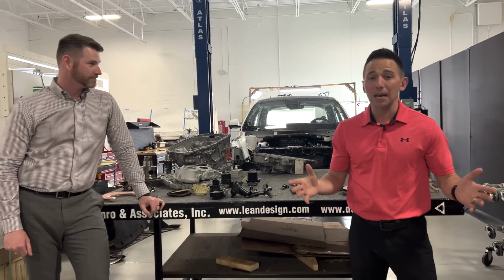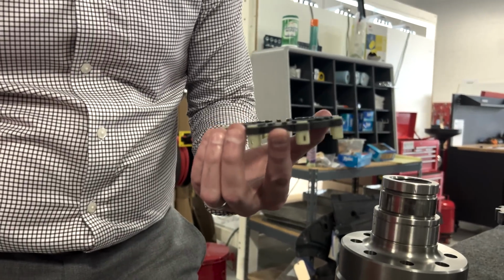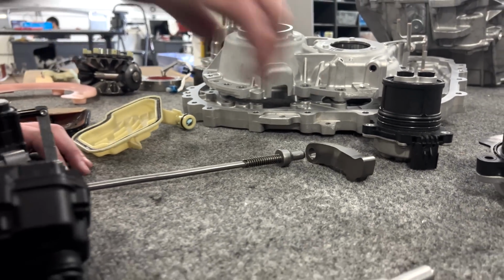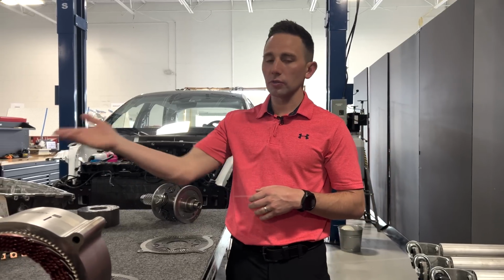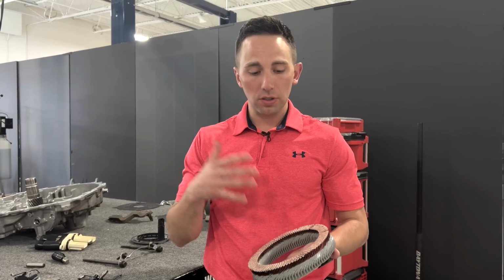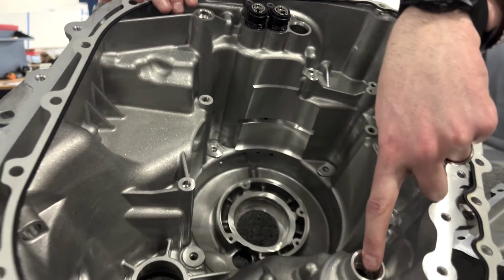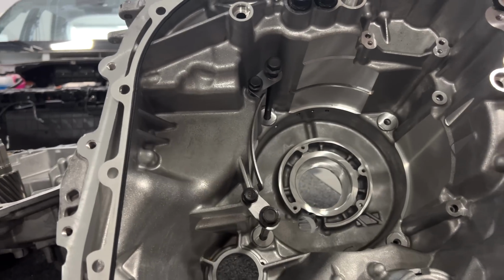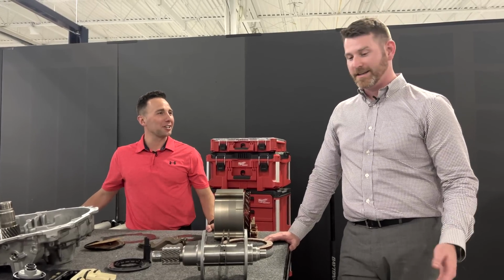Hummer EV Front Motor: Power, Pounds, and Park Pawls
Kevin and Jordan examine the components of the Hummer EV's front motor.

Father’s Day Bundle.

Jordan on Twitter: @arocha_jordan